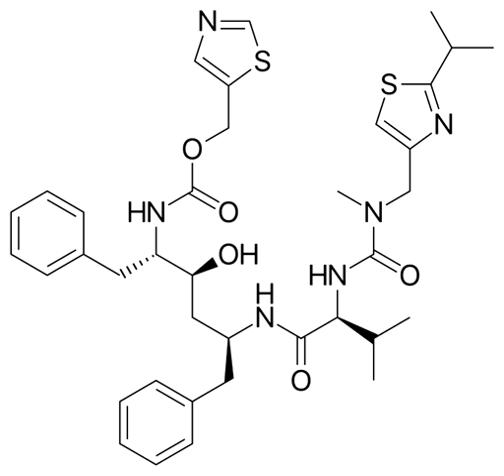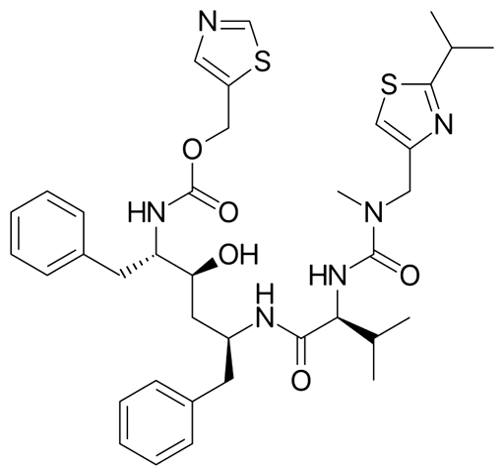Ritonavir | Wikipedia audio article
This is an audio version of the Wikipedia Article:
Ritonavir

SUMMARY
Ritonavir, sold under the trade name Norvir, is an antiretroviral medication used along with other medications to treat HIV/AIDS. This combination treatment is known as highly active antiretroviral therapy (HAART). Often a low dose is used with other protease inhibitors. It may also be used in combination with other medications for hepatitis C. It is taken by mouth. The capsules of the medication do not work the same as the tablets.Common side effects include nausea, vomiting, loss of appetite, diarrhea, and numbness of the hands and feet. Serious side effects include liver problems, pancreatitis, allergic reactions, and arrythmias. Serious interactions may occur with a number of other medications including amiodarone and simvastatin. At low doses it is considered to be acceptable for use during pregnancy. Ritonavir is of the protease inhibitor class. It is often used to inhibit the enzyme that metabolizes other protease inhibitors. This inhibition leads to higher concentrations of these latter medication.Ritonavir first came into use in 1996. It is on the World Health Organization's List of Essential Medicines, the most effective and safe medicines needed in a health system.  Globally the wholesale cost in the developing world is between 0.07 and 2.20 USD per day. In the United States it costs about 9.20 to 55 USD per day depending on the dose.